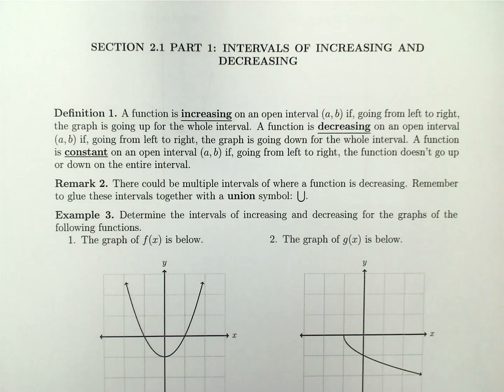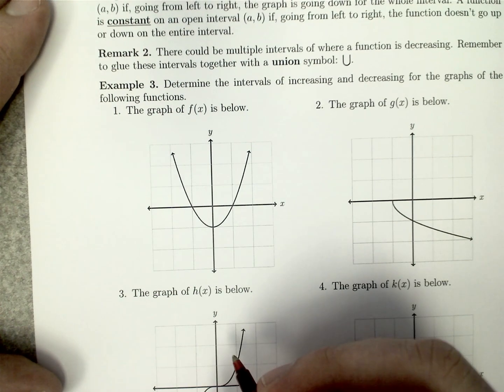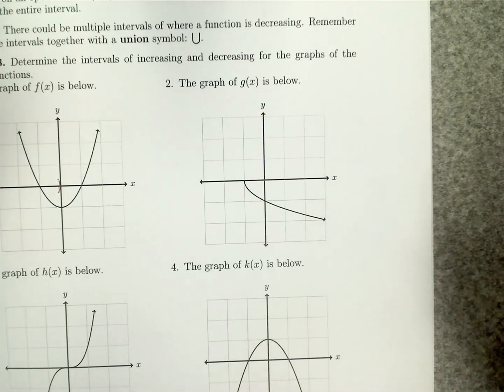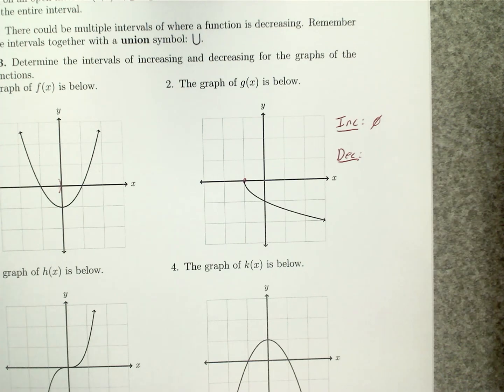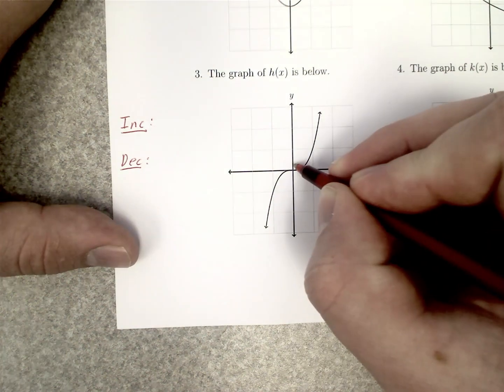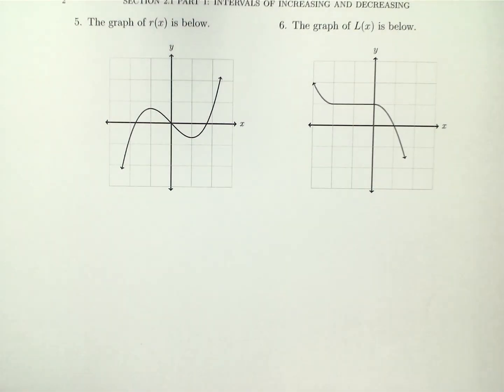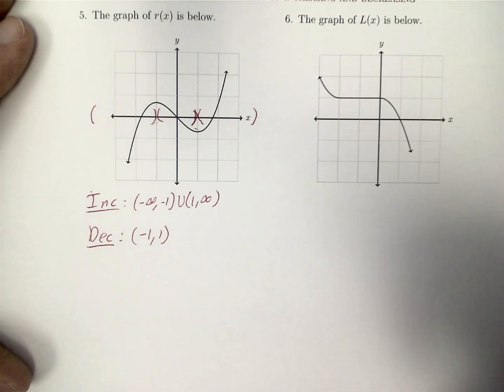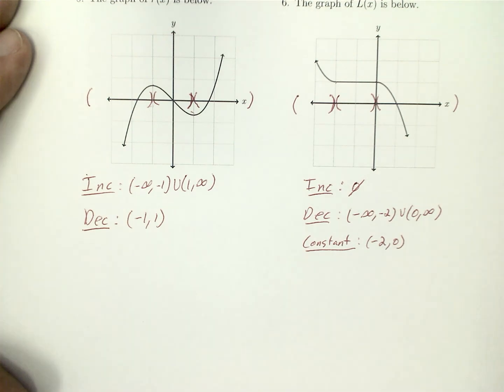MAT 150: Week 4: Section 2.1 Part 1: Intervals of Increasing and Decreasing